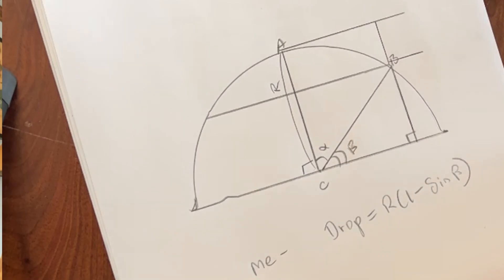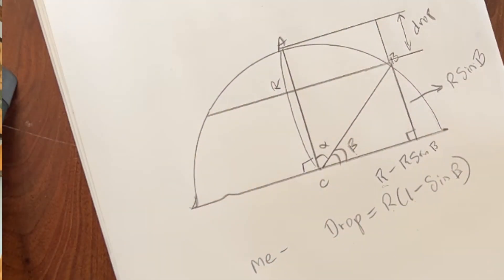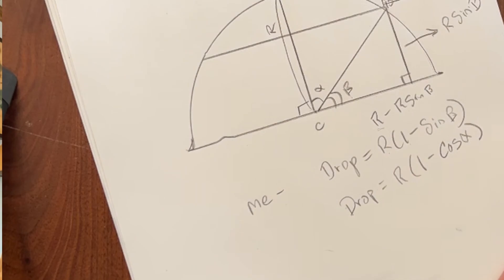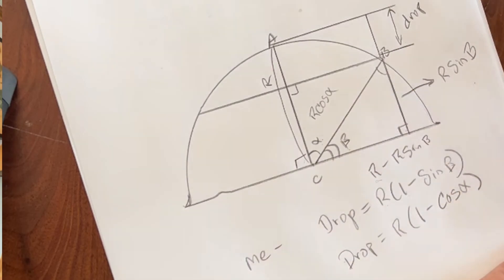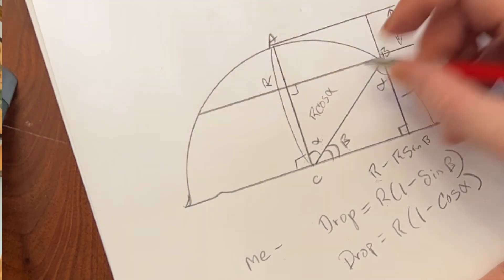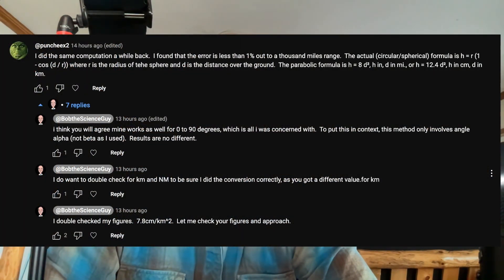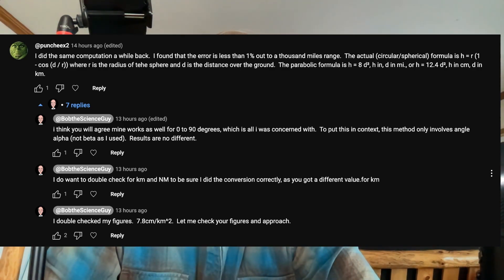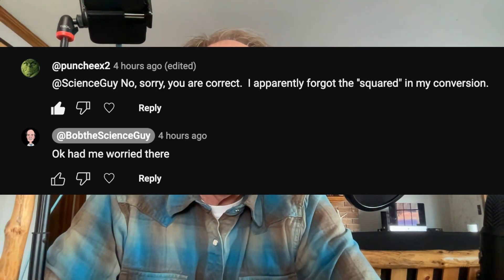Did Bob use the WRONG MATH????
Oh dear Lord, did I make a math mistake???  In this follow up of my 'drop calculator' video, I address some of the comments and the approach to truth...

Bob's TikTok Channel.

Bob's Websites
Check them OUT:

Bob